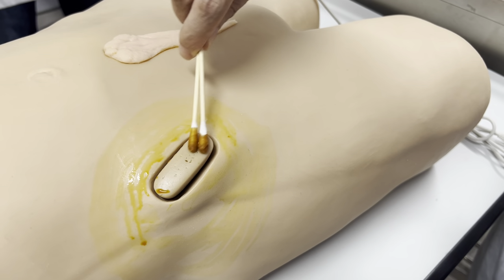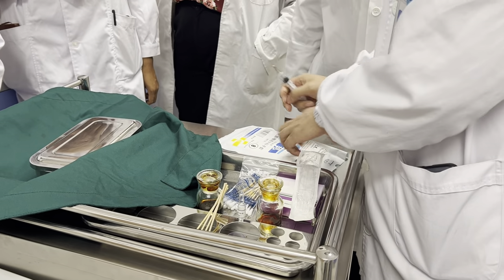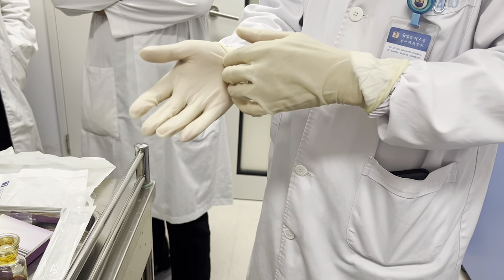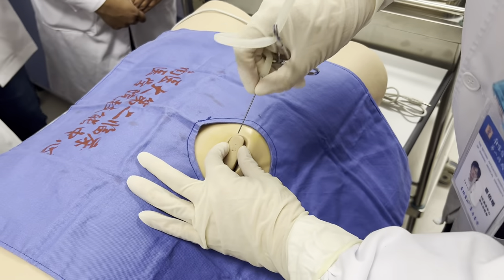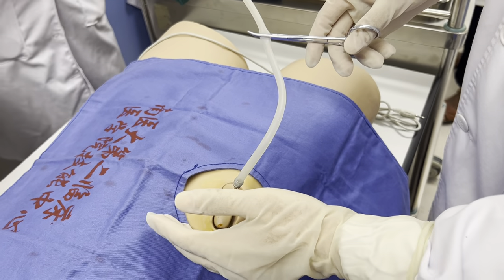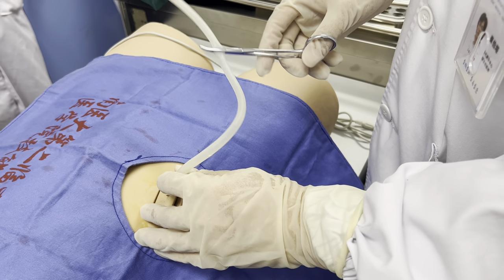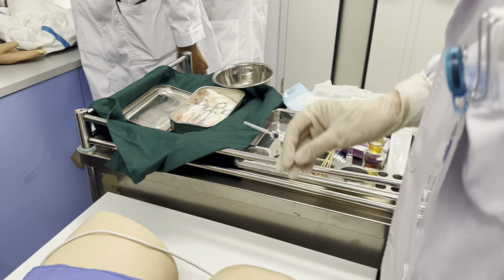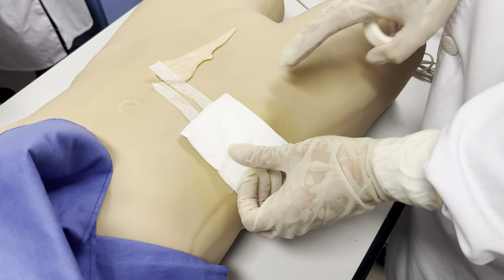Paracentesis NMU Pre-Internship Training